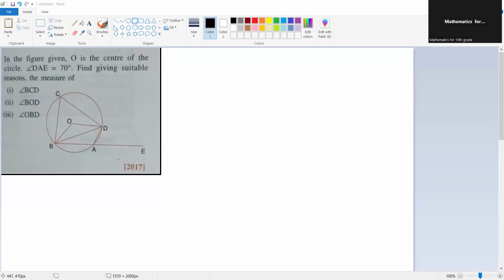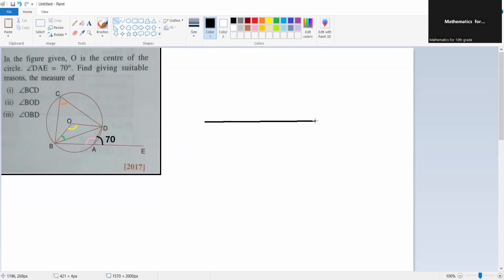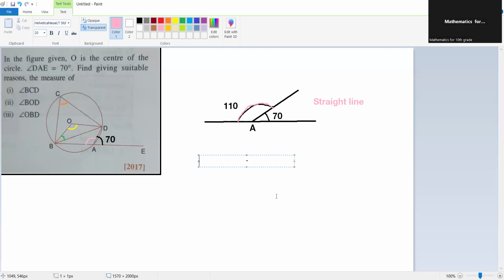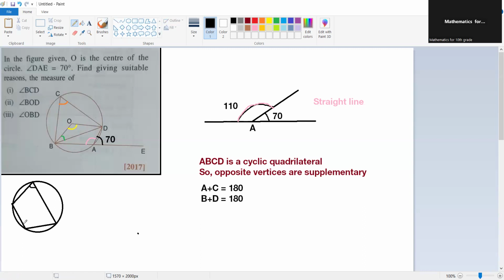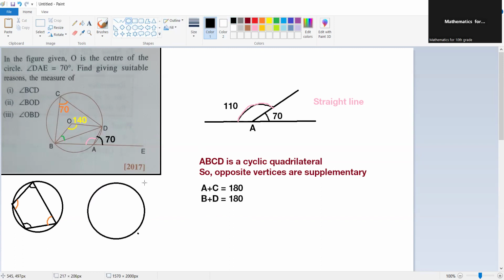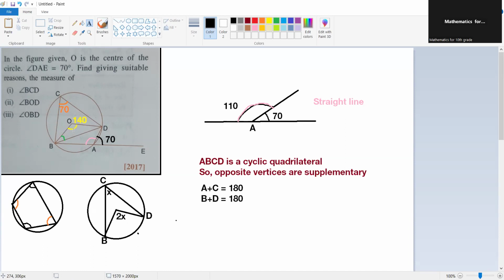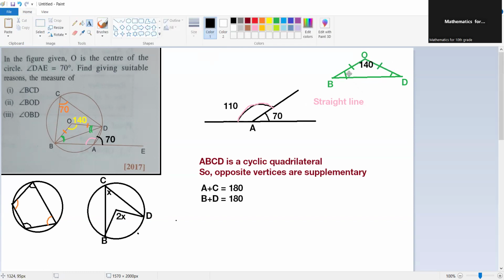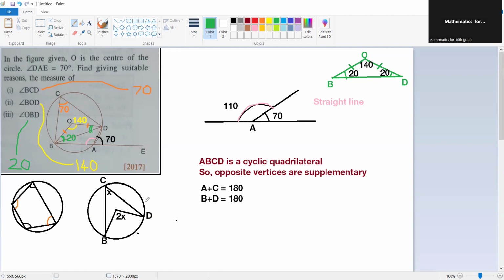Circles - 10th ICSE, CBSE Maths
In this channel, I will be solving 1 question per day from different topics - for weak students as well as scholars

Today - Circles